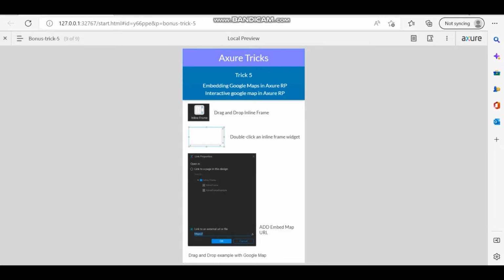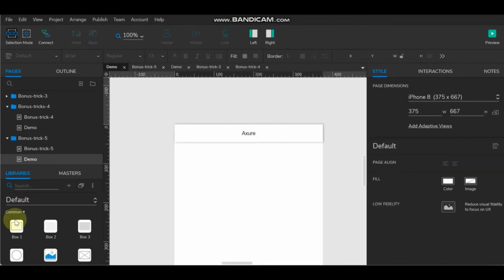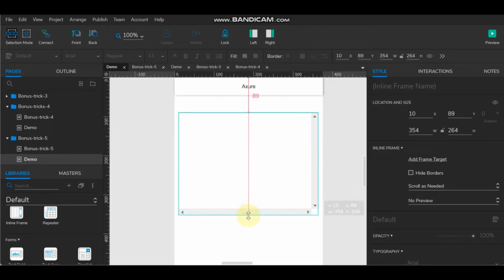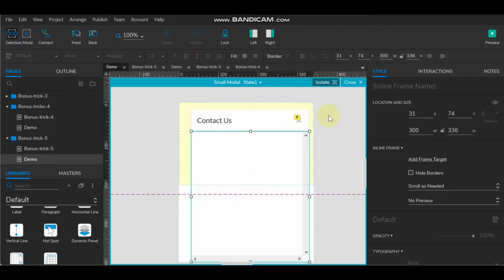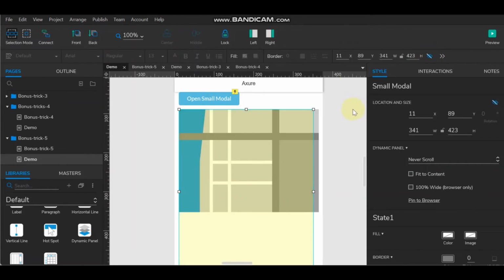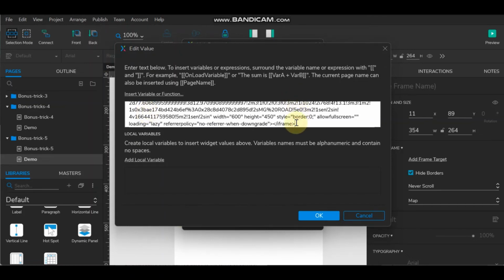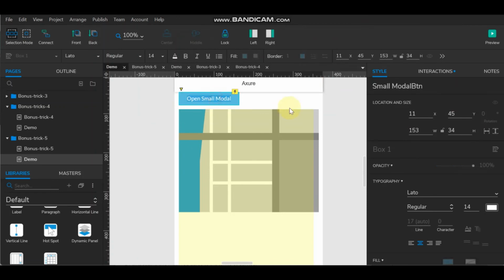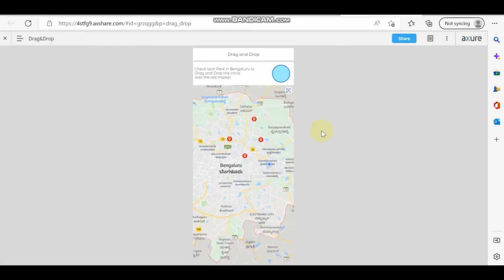Axure tricks 5 | Embedding Google Maps in Axure RP | Interactive google map in Axure RP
Embedding Google Maps in Axure RP
Interactive google map in Axure RP
 - Drag and Drop Inline Frame
 - Double-click an inline frame widget to open the Link Properties dialog
 - At the bottom of the dialog,
 - Select the radio button for Link to an external URL or file and paste the URL    you copied from Google Maps into the Hyperlink field
 - Click OK to close the Link Properties dialog.